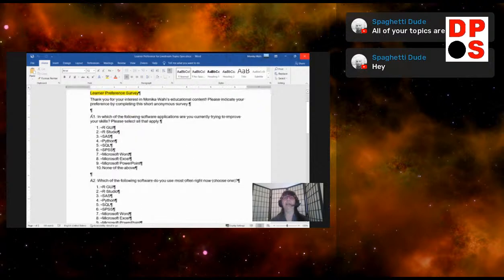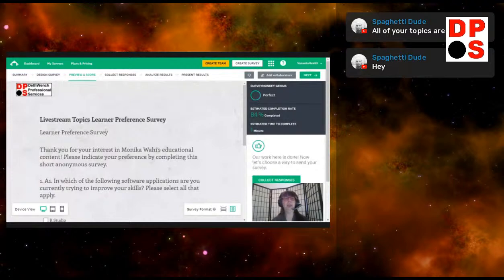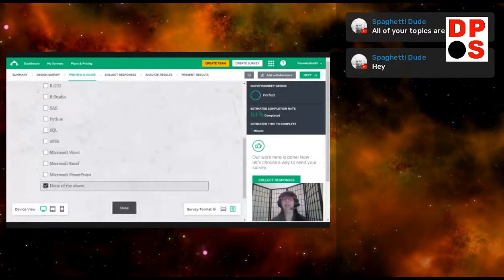How to program a survey from scratch in Survey Monkey – Live Demonstration – Part 1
This livestream originally was broadcast on March 19, 2022. Monika demonstrates all the steps for programming an online survey into Survey Monkey (or another survey software). NOTE: The software crashed in the middle of the demonstration, so that’s why there is a Part 1 and Part 2.
Here are the overall steps to programming a survey into online survey software:
1. Develop the specification
2. Program the software
3. Do internal testing to ensure veracity of data and to develop data curation
4. Administer survey
Part 1 demonstrates the first two steps. Part 2 demonstrates the last two steps. To learn more details about each of these steps, take Monika’s free online course, “Understanding Research Forms, Surveys, and Instruments”

Want to give feedback to Monika about the topics of her livestreams? Fill out the completed survey here!

I listed the links I mention below as they come up in the livestream. Enjoy!
02:33 Monika explains the context of the livestream – where in the survey development process she is starting, and what she will demonstrate.
04:38 Why you need “survey” software specifically – why Google forms doesn’t cut it for surveys. Survey software Monika mentions:
07:03 Explanation of developing a “survey specification” or “survey spec” and goes open the example survey spec
14:11 Start of programming the survey from the spec into the SurveyMonkey software
16:40 Selecting a survey theme for the appearance of the survey and adds her logo
17:52 Adding a text control to the survey that just says information
18:08 Presenting the breadcrumbs horizontal menu at the survey level
18:52 Presenting the breadcrumbs horizontal menu at the item level
20:30 Adding and formatting a control with multiple checkboxes for “choose all that apply”
23:21 Toggling to the “preview and score” menu and checking the items
24:29 Adding a dropdown box “choose one” control and testing functionality
27:07 Adding and previewing a ranking item
30:40 Programming an open-ended (text or comment box) item and testing it
33:11 Adding custom formatting to text
35:14 Updating the spec with new info
37:42 Explanation of how to use “collectors” in SurveyMonkey
40:26 Adding and formatting collectors under the “collect responses” menu
42:03 Explanation and demonstration of process of formally testing the survey before administration
45:36 Reviewing dashboard and accessing analyze menu – until the software crashes!
48:33 Connectivity problems with online survey software
49:11 Description of what will happen in Part 2 video
50:15 How to contact Monika to tell her what topics to showcase in her livestreams!

Sign up for Monika’s weekly e-newsletter with links to data science learning resources